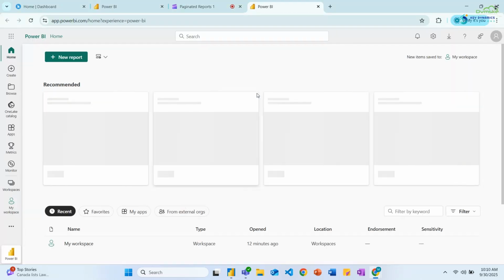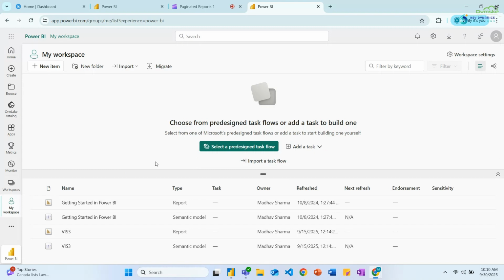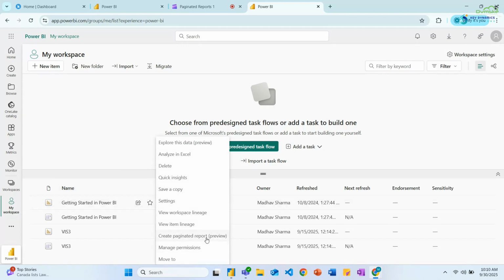Master Paginated Reports in Power BI | Create Stunning, Printable Reports Like a Pro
Want to create professional, pixel-perfect reports in Power BI that are ready to print or

In this video, we’ll dive deep into Paginated Reports in Power BI — a hidden gem for
developers and analysts who want to build detailed, formatted, and highly customizable
reports that go beyond dashboards.

✅ What Paginated Reports are and why they’re so powerful
✅ Key differences between Paginated and Interactive Power BI reports
✅ How to create and design printable reports using Power BI Report Builder
statements.

If you’re looking to upgrade your Power BI skills, this tutorial is a must-watch!

This video consists of:
0:00–0:09 → Introduction
0:10–0:29 → In this Video
0:30–2:14 → Understanding Paginated Reports
2:15–2:24 → In the Next Video